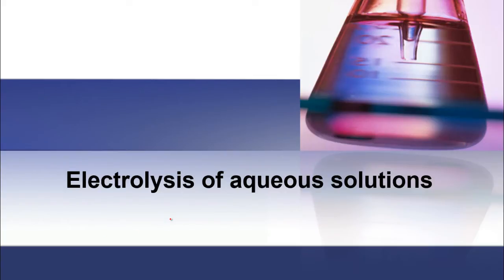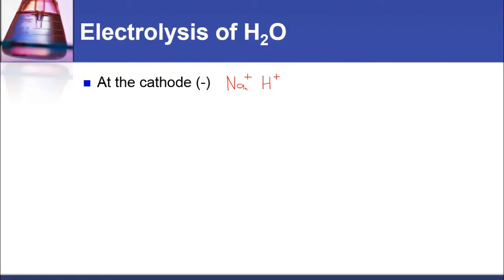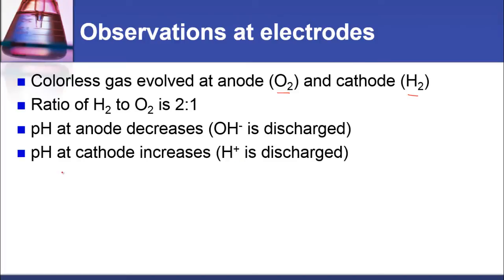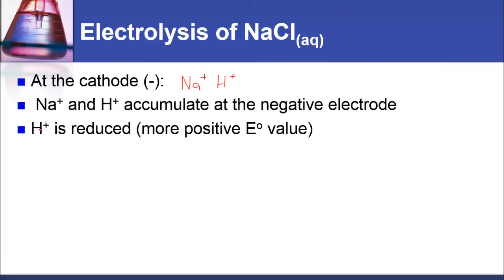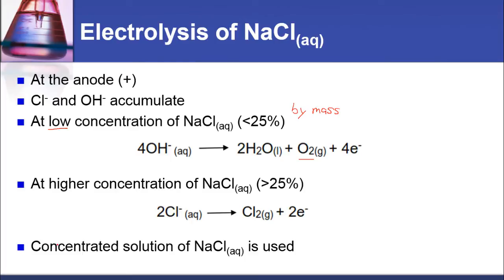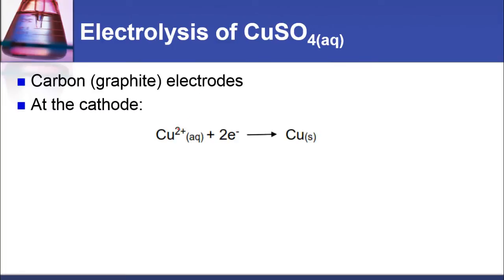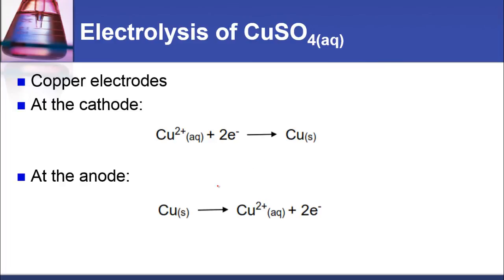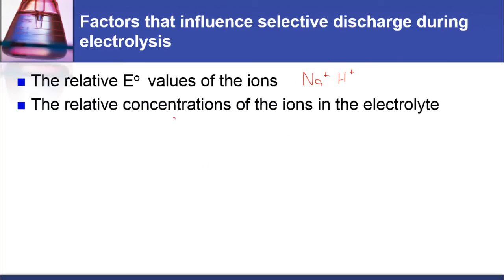19.2.1 Predict and explain the products of electrolysis of aqueous solutions.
19.2.1 Predict and explain the products of electrolysis of aqueous solutions.